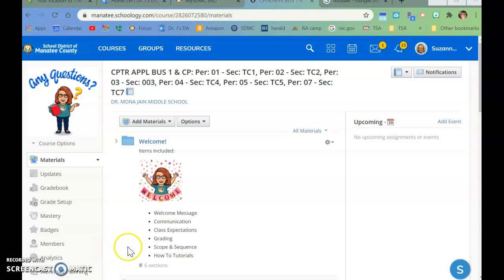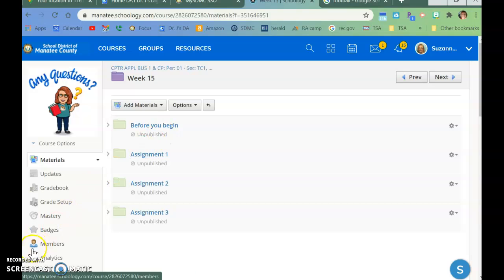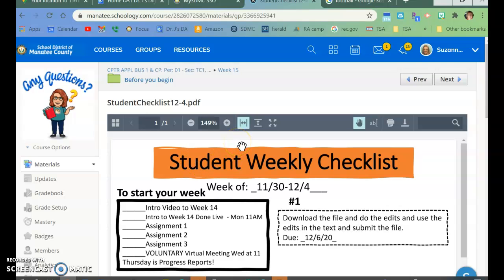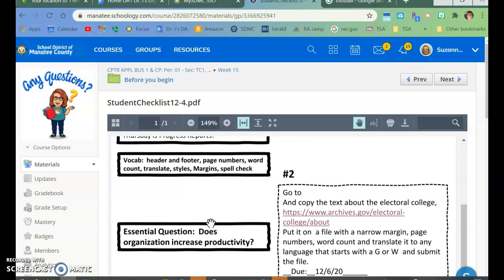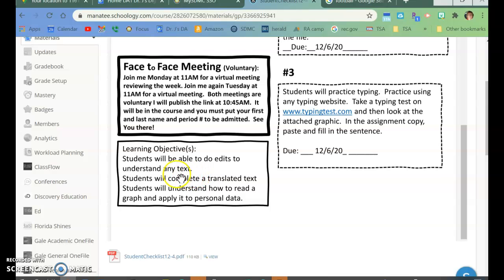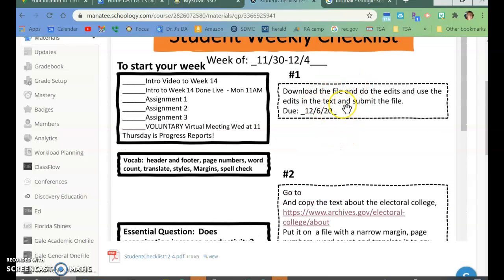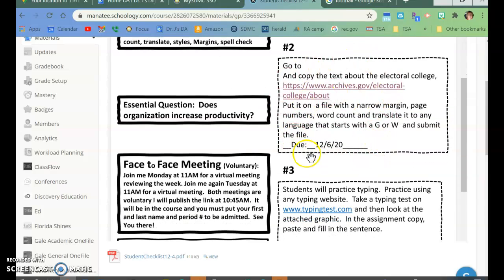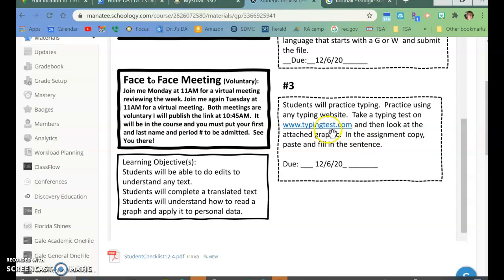Week 15 Intro